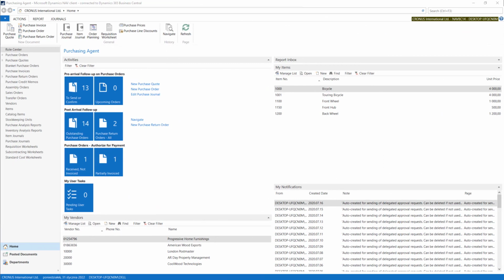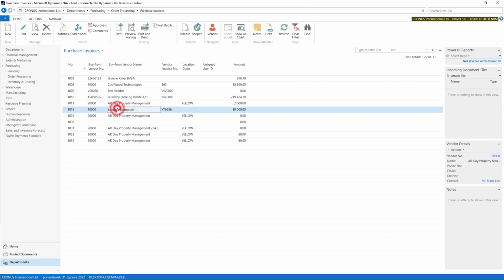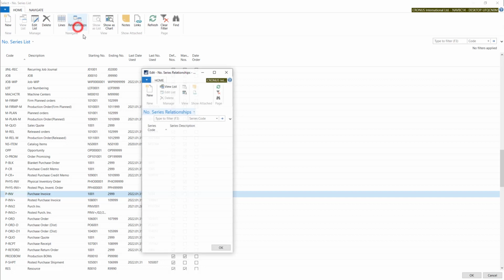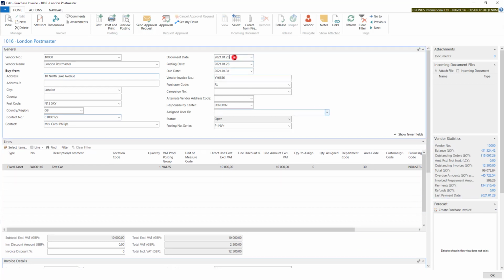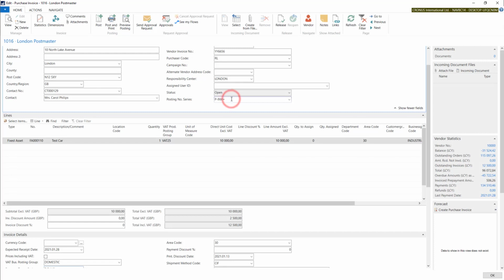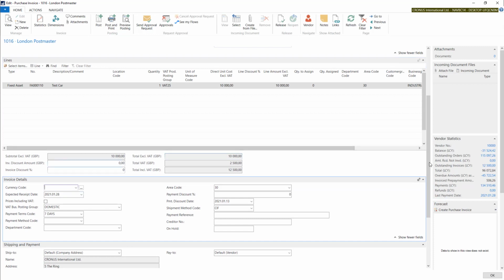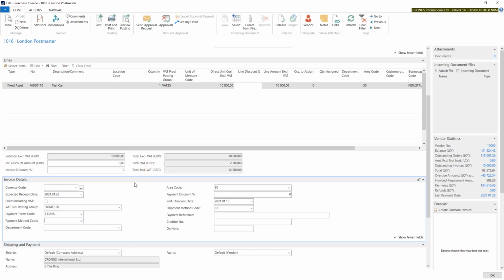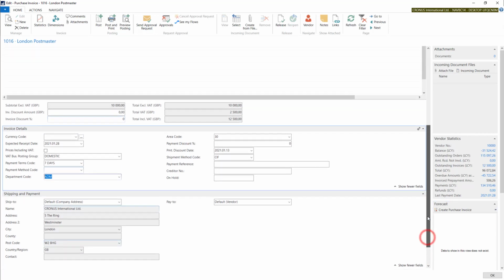4.3.1 Purchase Process/ PURCHASE INVOICE OVERVIEW AND NUMBERING - Dynamics Business Central NAV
Course: Purchase
Section: Purchase Process - Purchase Invoice - Overview
Lesson: Purchase Invoice overview and numbering

Hundreds of films to come in 5 different courses:
1)Course: Financial Management - Basic
2) Course: Financial Management - Advanced
3) Course: General Basics
4) Course: Purchase
5) Course: Sales